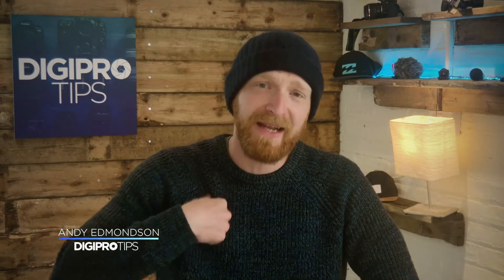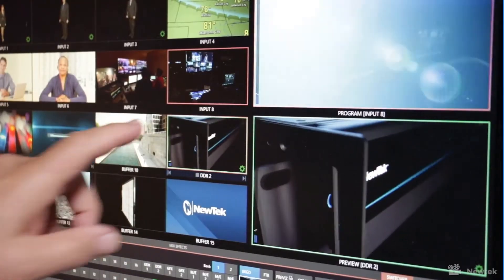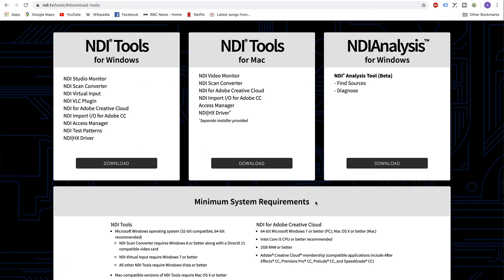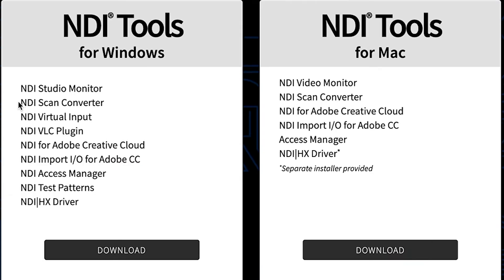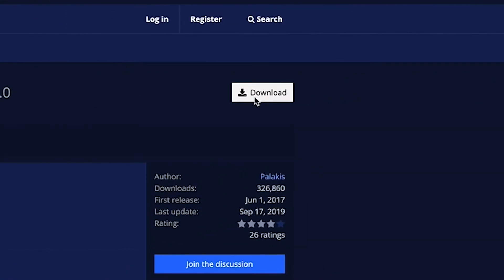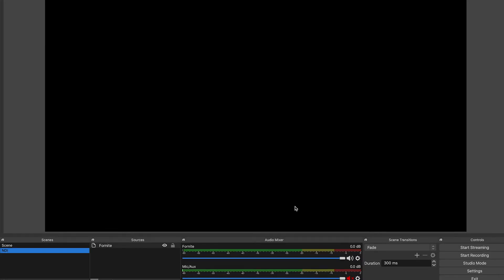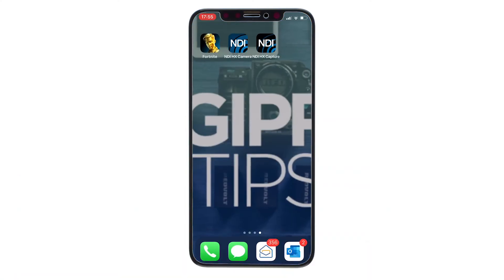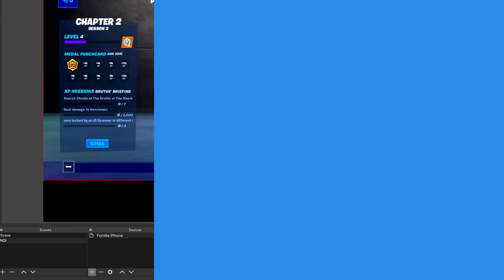Send ANY screen, Windows, Mac, iPhone or iPad to OBS Studio via NewTek NDI!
UPDATE! Since recording this video NDI HX Capture is no longer a free app. There is now a $10/£10 fee for it.

Download our eBook 'Your Guide to NDI' for a further look at NewTek NDI

Send any screen, be it Windows, Mac, iPhone or iPad to another computer running OBS Studio via NewTek NDI to stream out or record... Wirelessly!

With the power of NewTek NDI and the free app called NDI Scan converter you can send gameplay, browser pages or any screen you choose to another computer on your local network running OBS Studio. It's so simple and so powerful!